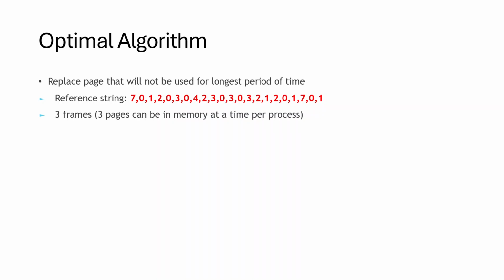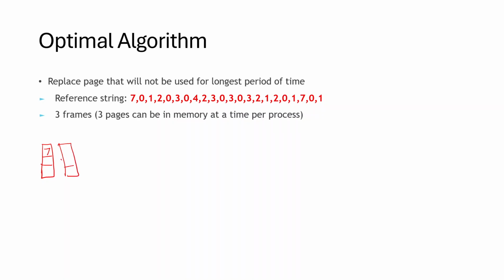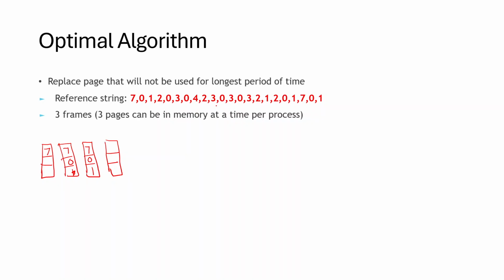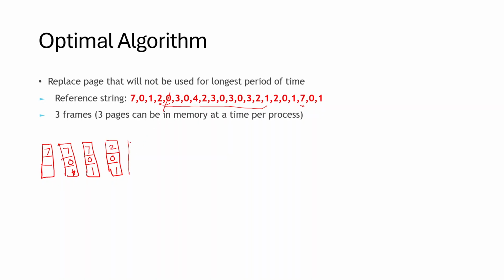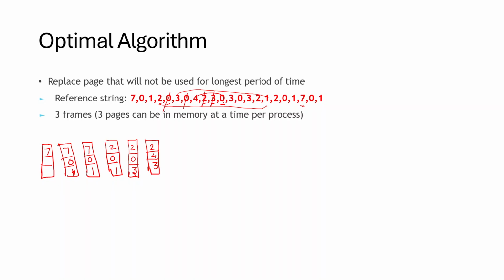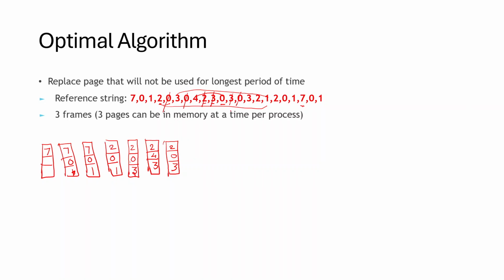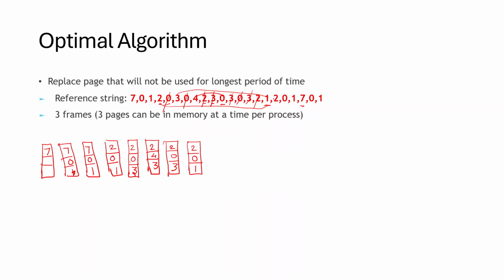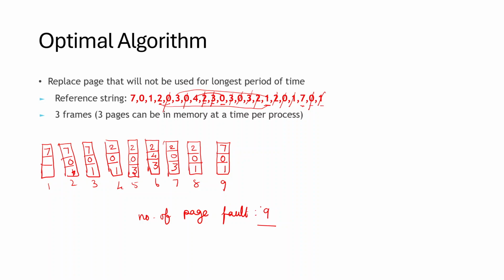Optimal Page Replacement Algorithm